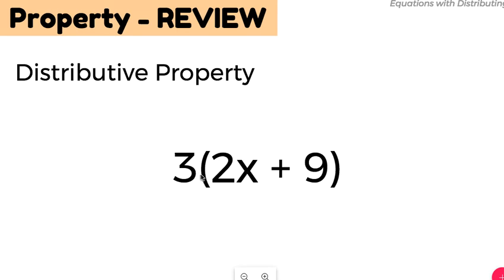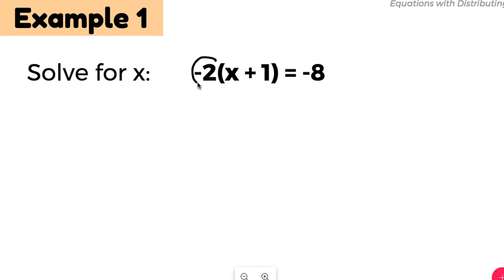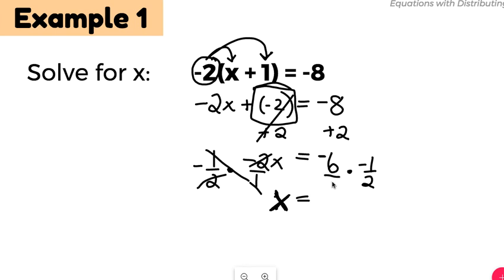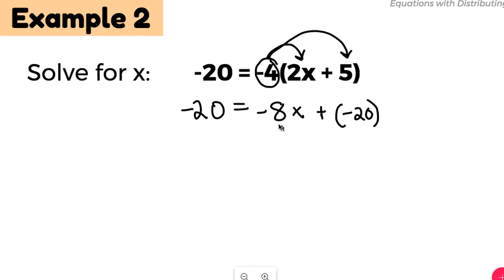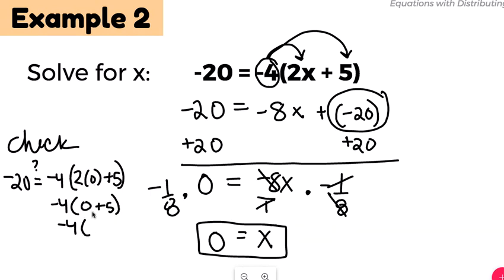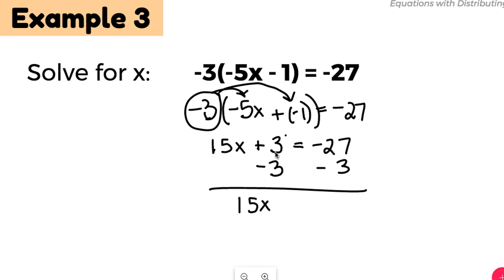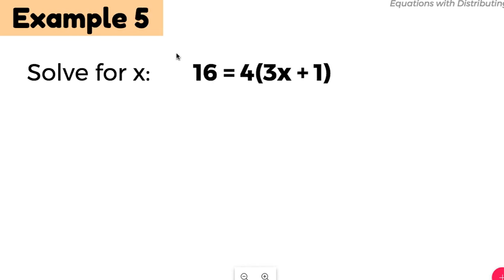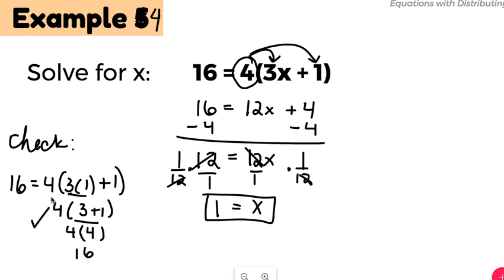LE17 Solve Equations with Distributing